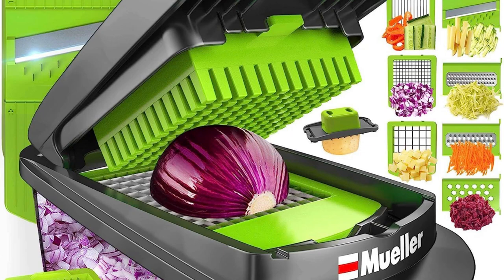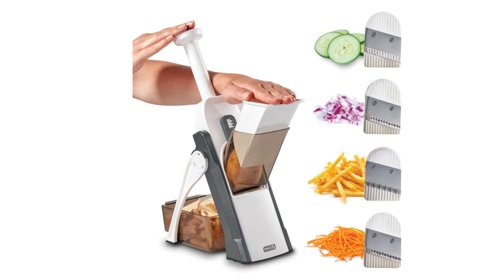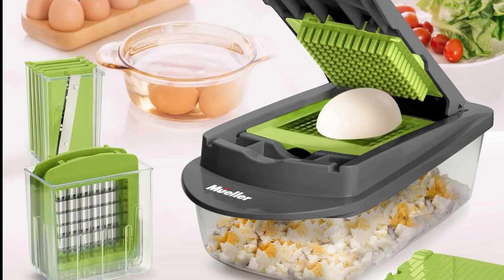5 Best Amazon Product / Vegetable Slicer And Chopper Of 2024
Top 5 Best Vegetable Slicer And Chopper Of 2024

In today's video We Reviewed Top 5 Best vegetable slicer and chopper 2024 in the market for this year.

♂ Links to the Top 5 Best vegetable slicer and chopper 2024 are listed below. TheReviewAnatomy, we've researched The Best vegetable slicer and chopper 2024 on Amazon saving you time and money.

👉5/ MAIPOR Pro Onion Chopper

👉4/ Mueller Austria cooking tools essentials

👉3/ senbowe best chopper for kitchen

👉2/ fullstar vegetable chopper

👉1/ DASH kitchen gadgets

The mandoline is a cooking utensil used to cut firm vegetables or fruits into different shapes: disks, slices, juliennes. It can also be called a vegetable slicer. It is made of a plate of wood, metal or plastic, with a blade fitted horizontally into its best chopper for the kitchen.

The food is drawn quickly over the blade while the utensil remains still, unlike with a knife where it is the blade that moves over the food vegetable slicer and chopper.

The mandoline got its name because the hand movement when using it is reminiscent of playing a mandolin. It is useful for preparing chopped salads, Russian salads, soups or crudités with marinade best vegetable dicer 2024.

A Copyright Issue: If you believe that your copyrighted material is being used in this video without permission, please contact us at so we can address the issue as soon as possible within 24 hours.

00:00 - Top 5 Best vegetable slicer and chopper of 2024
00:56 - MAIPOR Pro Onion Chopper
01:57 - Mueller Austria cooking tools essentials
02:28 - senbowe best chopper for kitchen
03:29 - fullstar vegetable chopper
04:19 - DASH kitchen gadgets